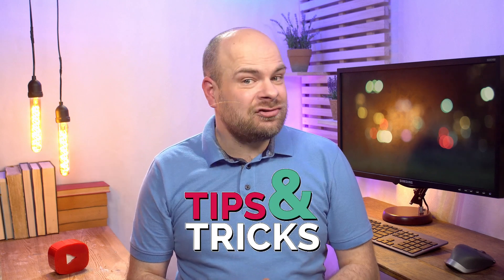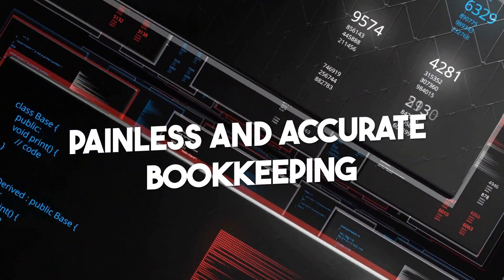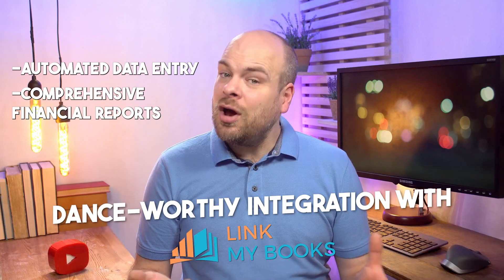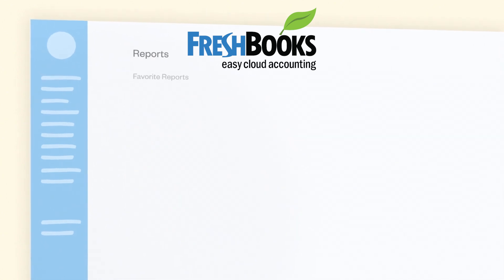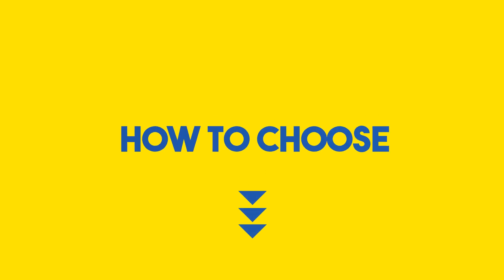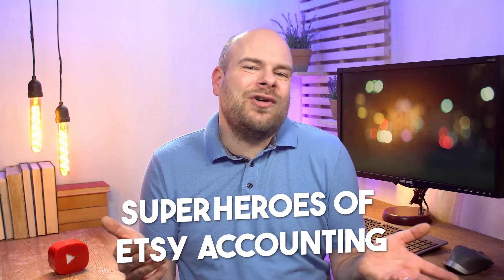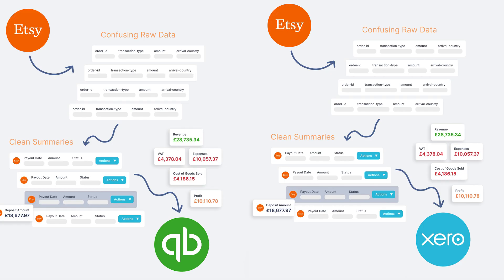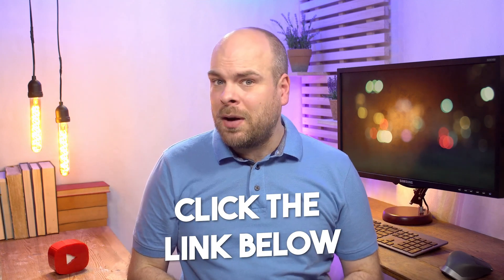5 Best Etsy Accounting Softwares for Small Business 2024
If you are a small business owner on Etsy, you know how important it is to keep track of your finances. In this video, we'll review the 5 best accounting software options for Etsy sellers in 2024. Don't miss out on these tools that can help you streamline your financial management and grow your business on Etsy!